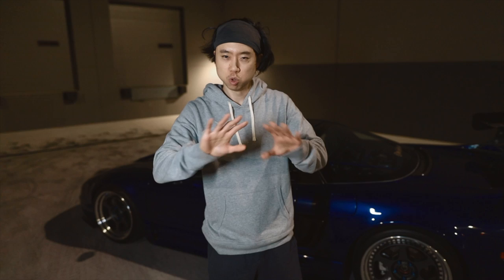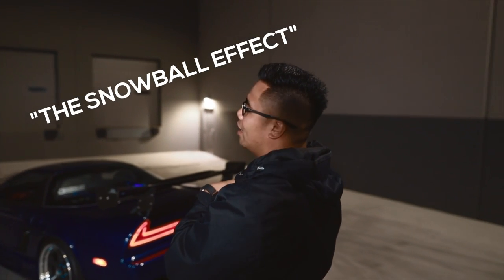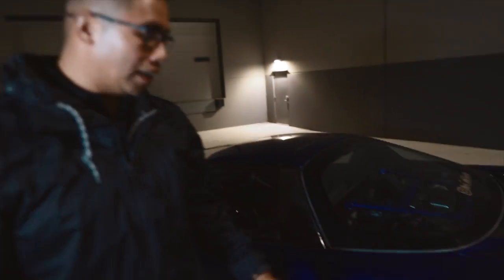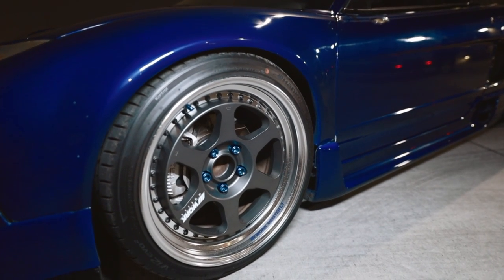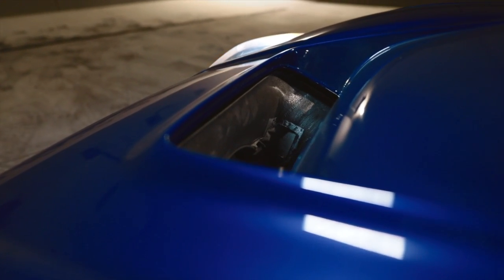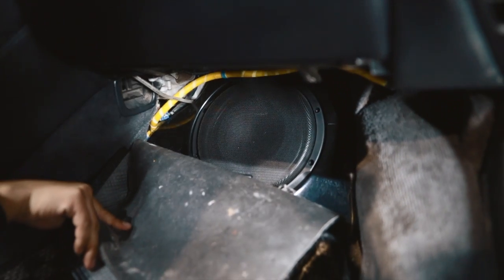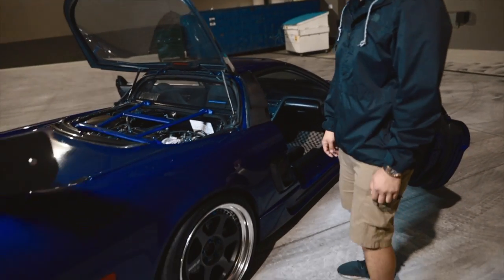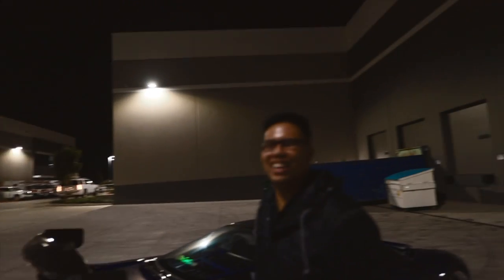Checking Out This WILDLY Modified Acura NSX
Let's take a closer look and break down Anthony Lezada's 1992 Acura NSX... a build that lasted over 2.5 years with REPEAT disasters. But he persevered through it all and produced this showcase of what's possible with the NA1 platform. Don't be scared to personalize an NSX and make it your own!

THIS IS SUCH A RAD CAR THAT CAN BE DAILY DRIVEN!!!

1992 Acura NSX
272k Miles

Exterior:
02+ headlight Conversion

Not On Vehicle:
Pride Carbon Fiber Type R Wing
Pride Carbon Fiber Gurney Flap
Dali Racing Carbon Fiber Trunk Lid

Interior:
Recaro SR4 Raptor Seats
Bride RO Seat Brackets
Karo Floor Mats
NCautoUSA Carbon Fiber A-Pillars
NCautoUSA Carbon Fiber B-Pillars
NCautoUSA Carbon Fiber Headliner
NCautoUSA Carbon Fiber Center Console
NCautoUSA Carbon Fiber Center Arm Rest
NSX Type R Carbon Fiber Shifter Boot
Custom Wrapped Door Panel Inserts
Works Bell Steering Wheel Hub
Works Bell Quick Tilt Hub
J's Racing 330 Deep Dish Steering Wheel
Dress Up Bolts Titanium Steering Wheel and Hub Bolts
Kenwood Double Din Head Unit
Hertz Component Speakers and Amp
Audison 10" Sub with SOS Sub Box
Zanardi Shifter Stalk
NSX Type S Titanium Shift Knob
SOS Short Shift Kit
Viper Alarm System w/ GPS Tracking
GaugeArt Video Adapter

Engine Bay:
NCAutoUSA Carbon Fiber Intake Manifold Cover
Pride Carbon Fiber Fuel Rail Covers
Comptech Carbon Fiber Intake Box Cover
Hydro dipped Valve Covers
Dress Up Bolts Blue Titanium Engine Bay Kit
Titanium Works Oil Cap and Radiator Cap
GT Spec 4 Point Strut Brace
NCAutoUSA Carbon Fiber Radiator Stays

Suspension:
BC Coilovers w/ Swift Springs
Stance Parts 4 Wheel Air Cup System
Dali Racing Front and Rear Sway Bars
Cedar Ridge Front and Rear Spherical Sway Bar End Links
Carbon6Composites Front Inner and Outer Tie Rods
Carbon6Composites Front Upper and Lower Ball Joints
Carbon6Composites Rear Outer Tie Rods
SOS Rear Subframe Beam Solid Bushings
GT Spec Lower Brace

Shoes:
Work Wheels Meister L1
18x9.5 +25 / 19x10.5 +25
Hankook V12 Evo2
245/35/18 / 275/30/19

Not on Vehicle:
Konig Hypergram
17x9 +25 / 18x10.5 +25
Bridgestone Potenza RE71R
245/40/17 / 275/35/18

Adams Front and Rear Rotors
Hawk Pads

DriveTrain:
SOS Wiseco Forged 10.1:1 Pistons
SOS Valves Springs and Retainers
SOS LMA Upgrade
Ported Heads
SOS Big Bore Throttle Body
RDX Injectors
Walboro 255 Fuel Pump
Cosmetic Head Gaskets
ARP Head Studs and Rod Bolts
Comptech Carbon Fiber Intake
Downforce Intake Scoop
Comptech Headers
Pride Resonated Test Pipes
Pride LW Exhaust
AEM Infinity ECU Tuned By Bisimoto
Koyo Aluminum Radiator
97 6 Speed Transmission
SOS 275 Clutch and Flywheel
SOS Stainless Steel Clutch Line